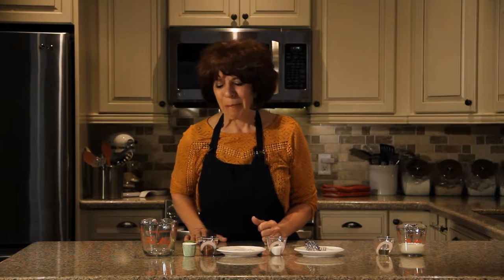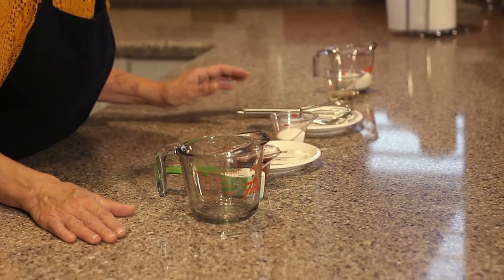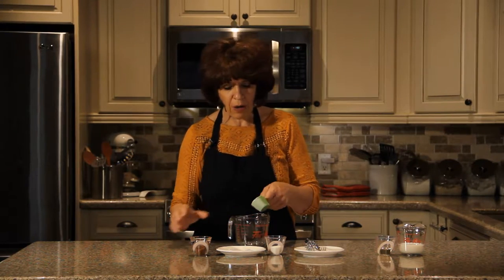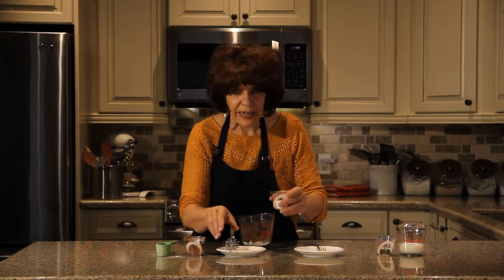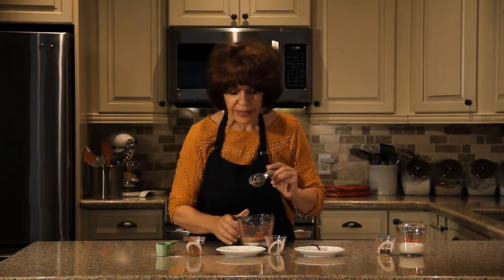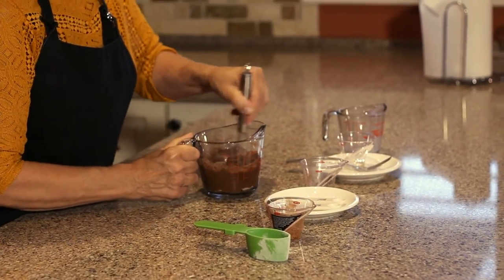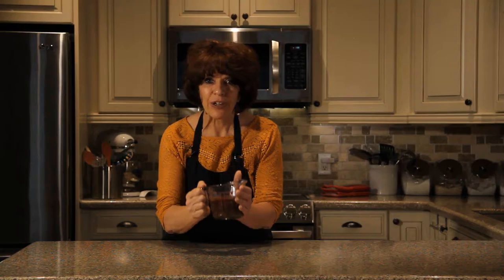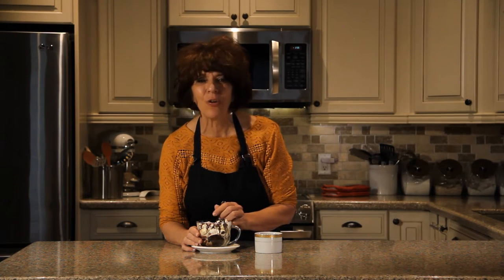Measuring Cup Cake - Chocolate Time - 24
(facebook link coming soon)

Recipe:
(recipe information)

Hosted by: Gwen

CT & Chocolate Time Recipes productions, Videos

Filmed and Produced by: Cameron Asselstine